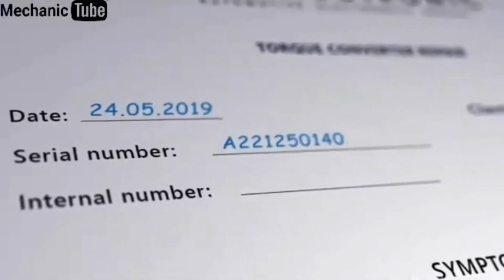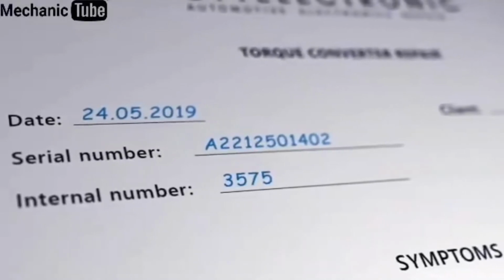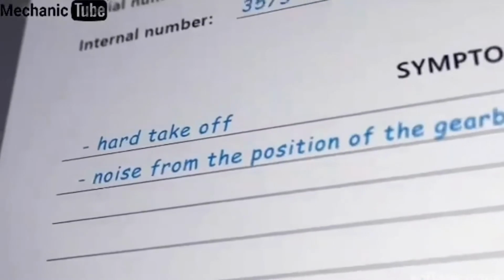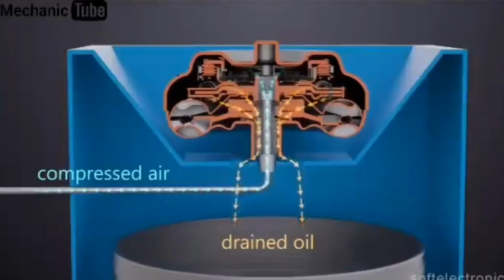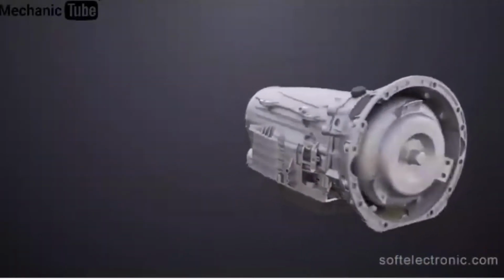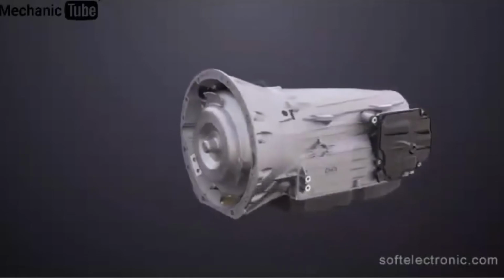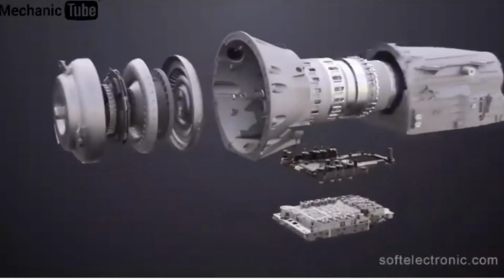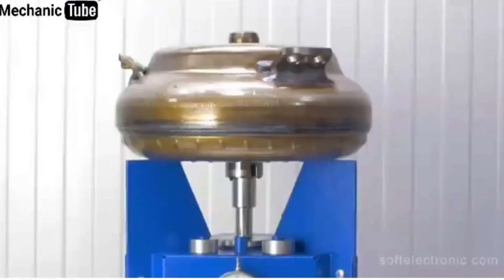How does the Torque Converter in the Automatic Transmission work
Bagaimana torsi konverter dalam transmisi otomatis bekerja?